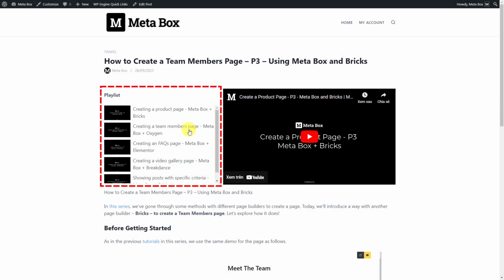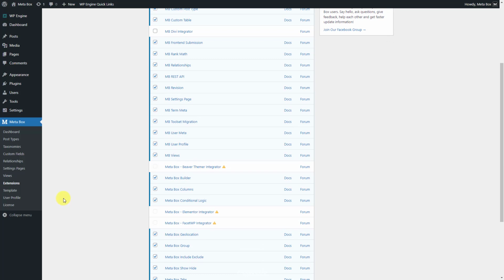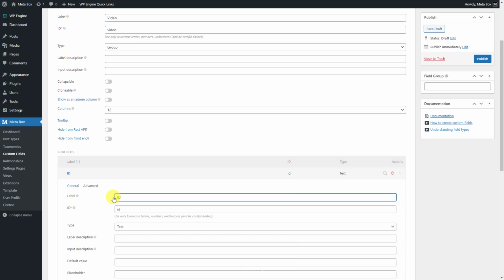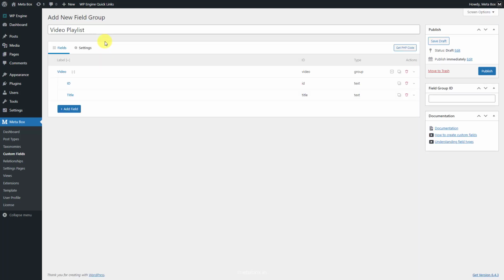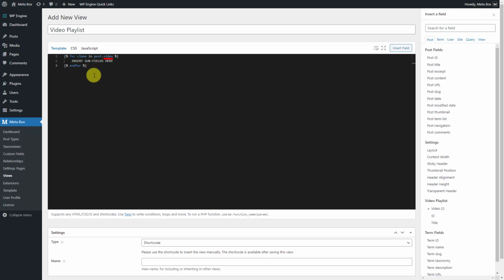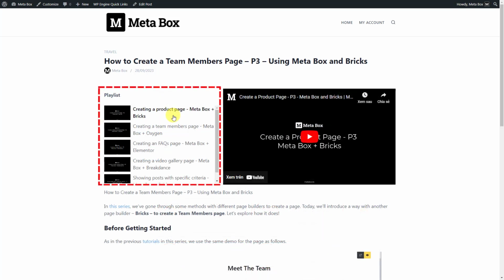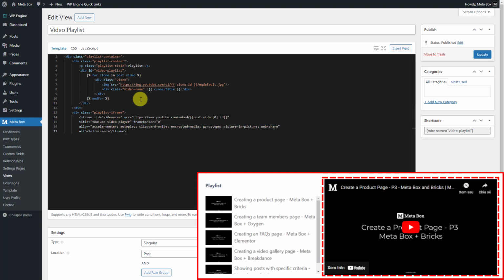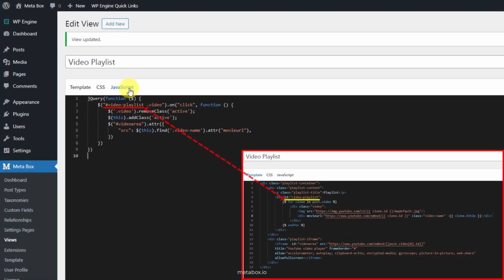Display a Video Playlist - P1 - Using MB Views | Meta Box Tutorial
Using a video playlist allows you to display a collection of videos. It keeps your visitors engaged for longer, and they will find videos in the same playlist easily. Let’s figure out the way to display a video playlist with the help of MB Views from Meta Box.

0:00 Intro
1:09 Before Getting Started
2:02 Step 1: Create Custom Fields
5:00 Step 2: Get Information of the Videos
6:41 Step 3: Display the Videos as a Playlist
8:25 Step 4: Add Action to Play the Videos